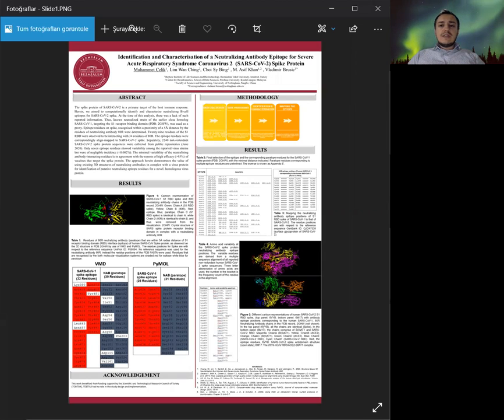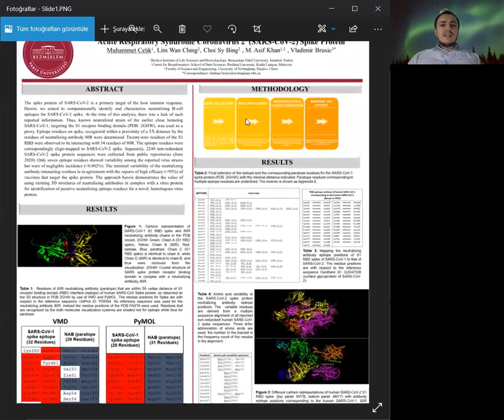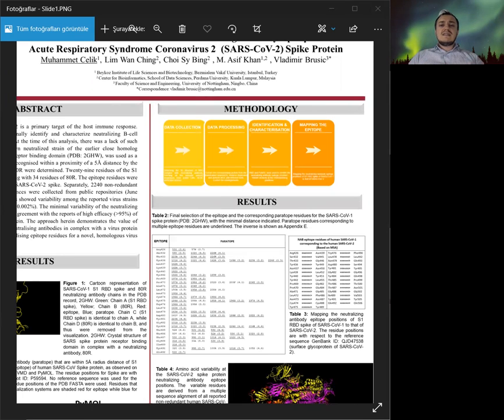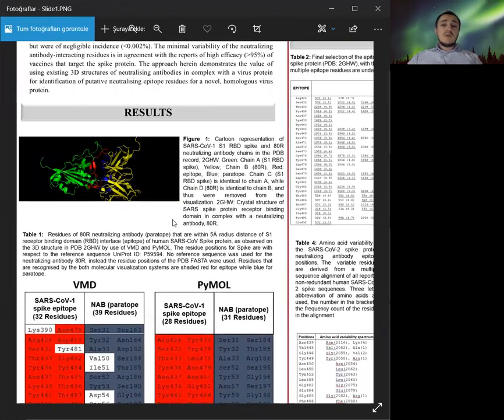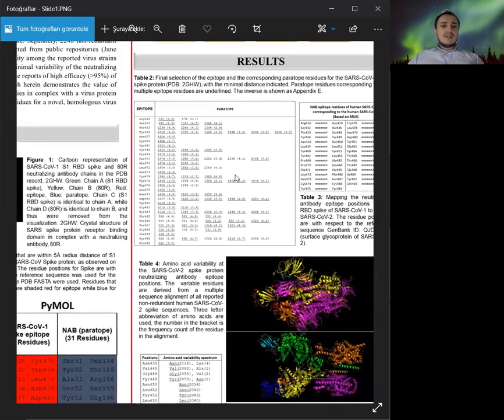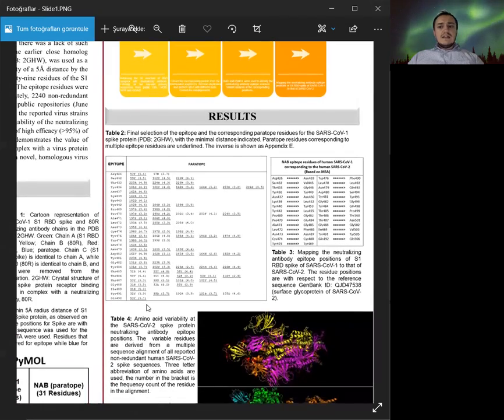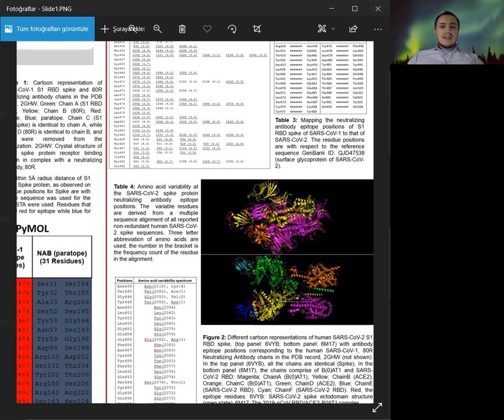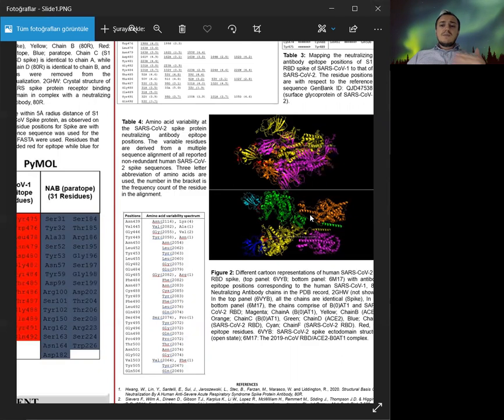Identification and characterisation of a... - Muhammet Celik - COVID-19 - Poster - ISMB/ECCB 2021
Identification and characterisation of a neutralizing antibody epitope for severe acute respiratory syndrome coronavirus 2 (SARS-CoV-2) spike protein - Muhammet Celik - COVID-19 - Poster - ISMB/ECCB 2021